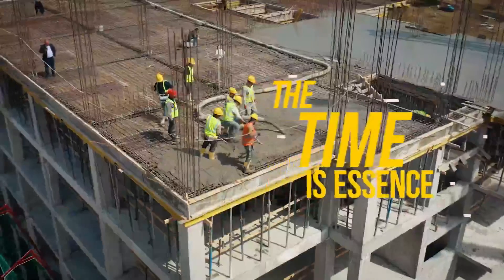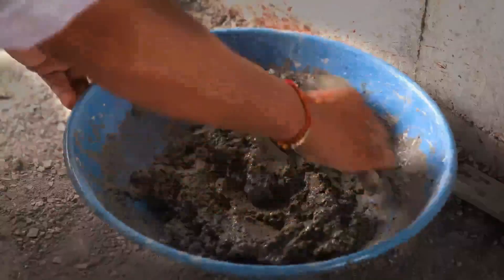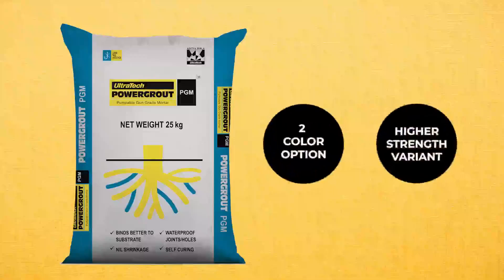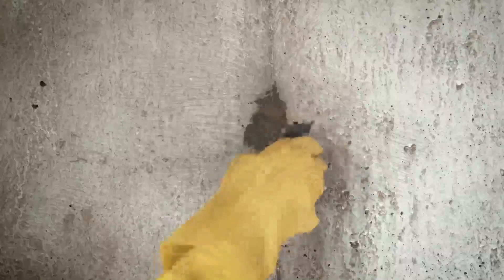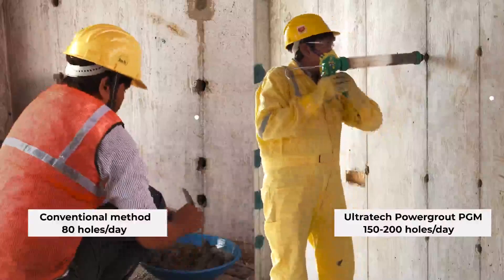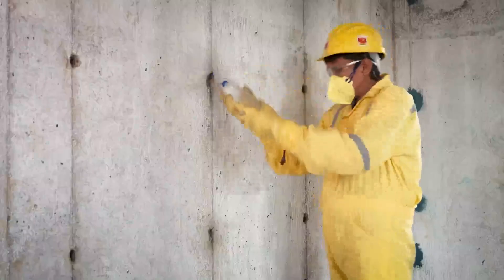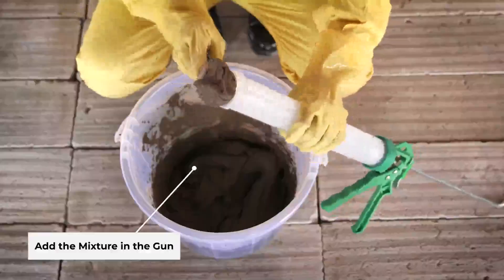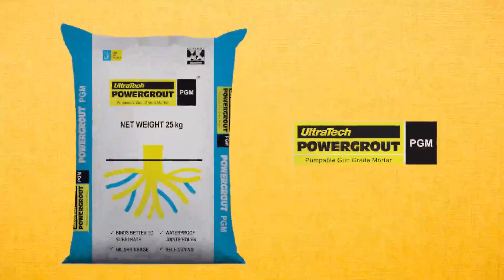Ultratech POWERGROUT PGM (Pumpable Gun Grade Mortar) application video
Ultratech Powergrout PGM is Pumpable Gun Grade Mortar. It can be used for filling of Tie rod holes/Slit holes in concrete with Mivan Shuttering Brick Masonary and also in Natural stones.